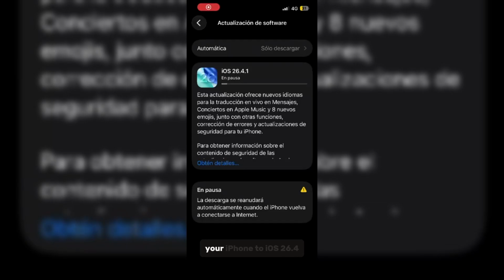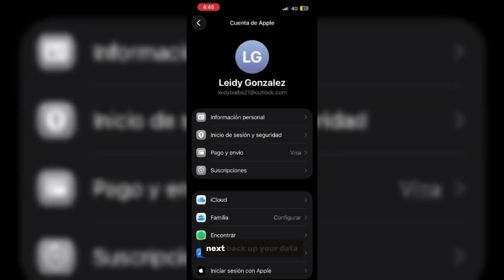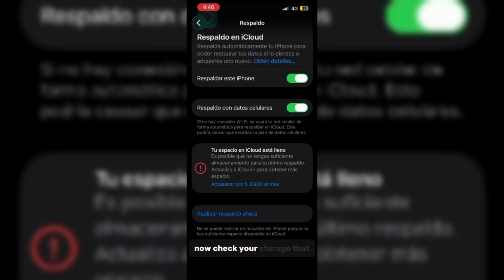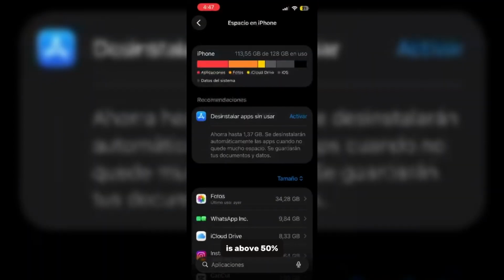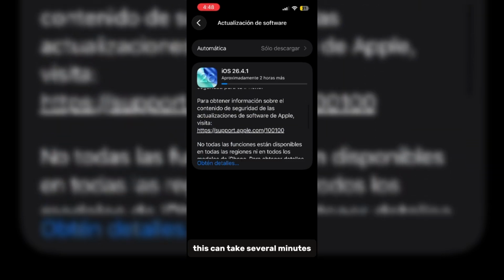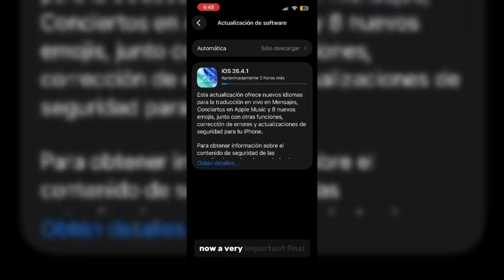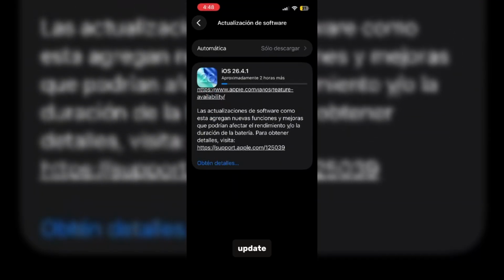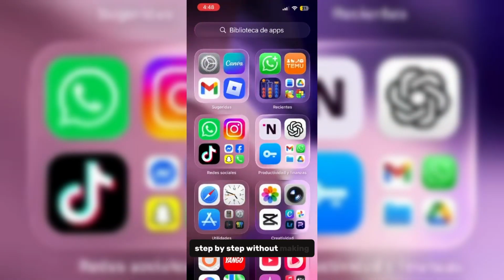How to Update to iOS 26.4 Step by Step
Hey everyone, welcome back to the channel. In this video, I provide a complete step by step guide on how to update your iPhone to iOS 26.4 in 2026, making sure the update process goes smoothly from start to finish.
I walk you through everything you need to know before updating, including how to check if your device is compatible, how to back up your iPhone, and how to avoid common update problems like low storage or battery issues. You’ll also see exactly where to go in settings to download and install the iOS 26.4 update safely.

This tutorial is ideal if you want a clear and simple iOS tutorial to keep your device up to date with the latest Apple software. If you are unsure about updating or want to avoid mistakes during the process, this guide has you covered.